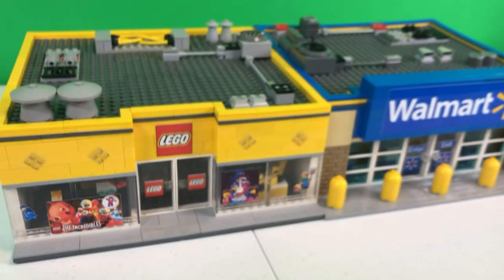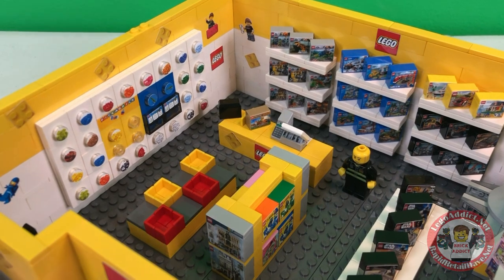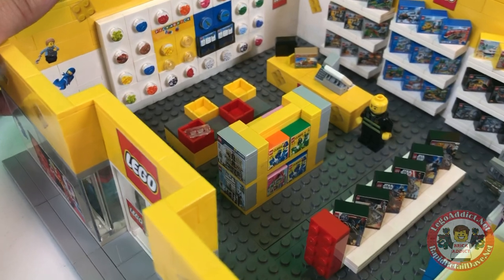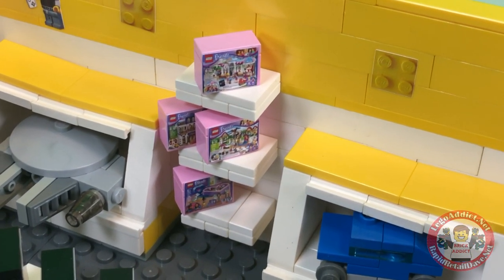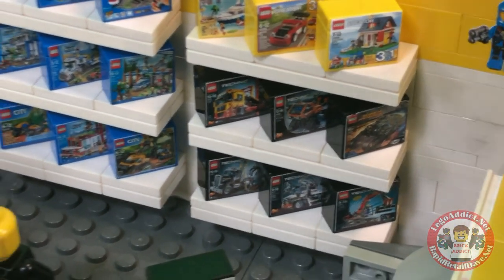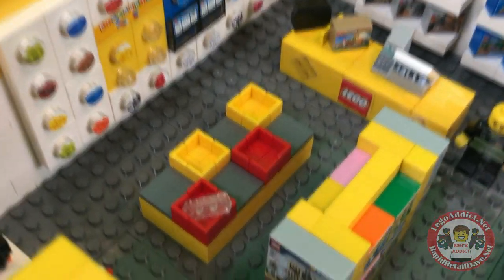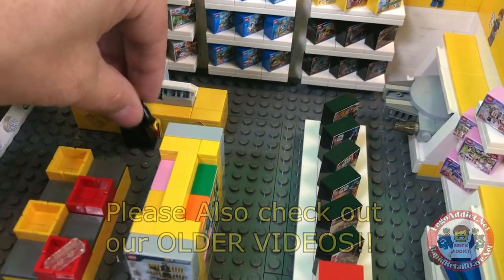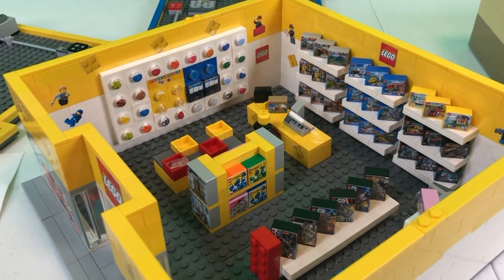LEGO SUPERSTORE MOC TOUR 3.0 By BRICK ADDICT! Series Pt 3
Celebrating the one year anniversary of its design and creation, today we bring you the LEGO STORE MOC TOUR version 3.0 By BRICK ADDICT!

This week we’ve done a ton a celebration videos of this set, ranging from a video manual, stickering the set, a tour and more! We hope you like it! This is the 3rd and final video in this anniversary MOC special of our World Famous LEGO SuperStore!